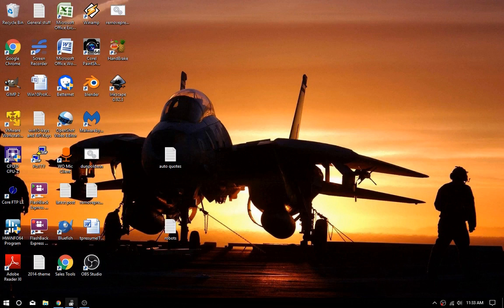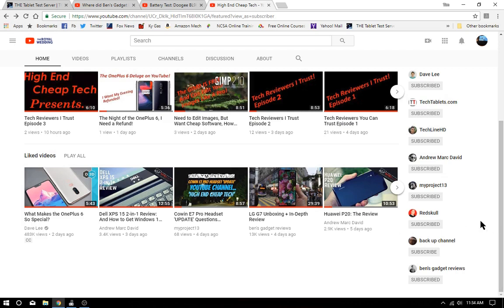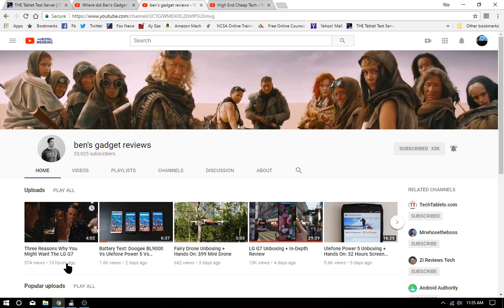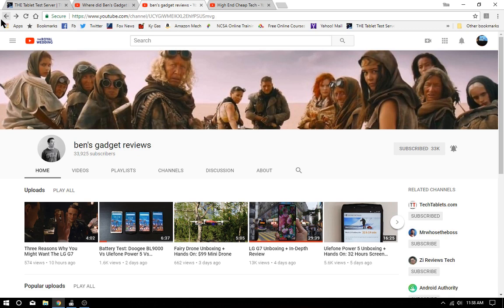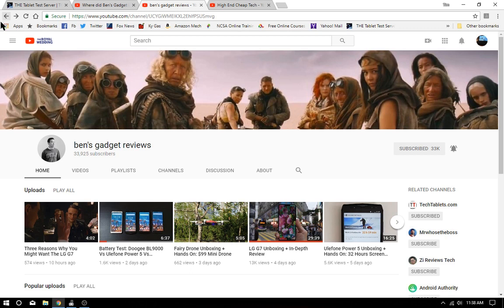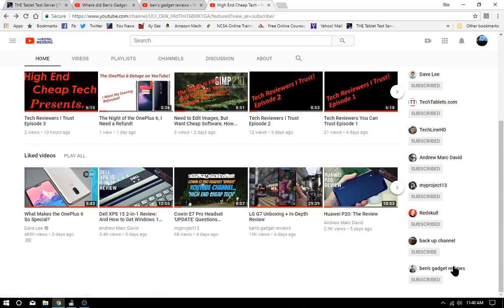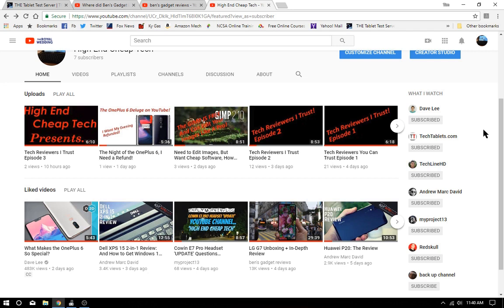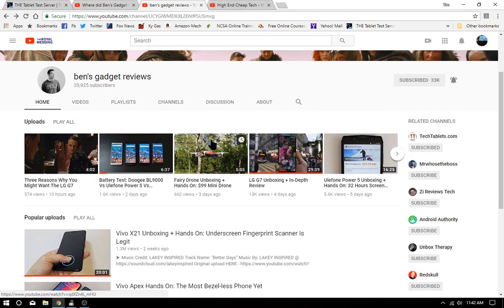Tech Reviewers I Trust Episode 4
This video covers Ben's gadget reviews. He is one of the best tech reviewers out there if you want honesty and bleeding edge reviews. Below you will find a link to his channel.

This video was compressed from 297 MB down to just 20.6 MB before upload using Handbrake